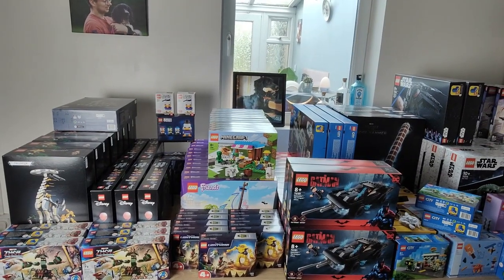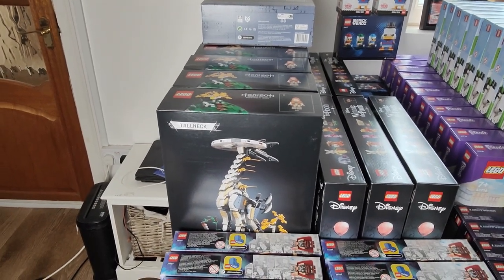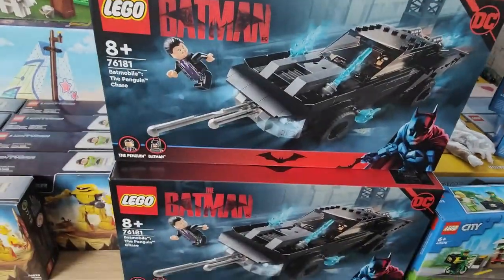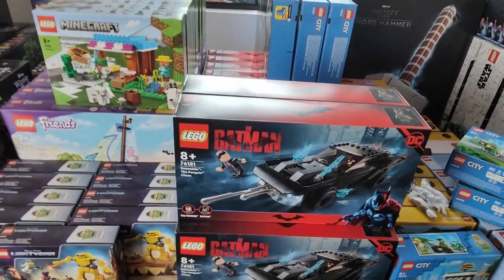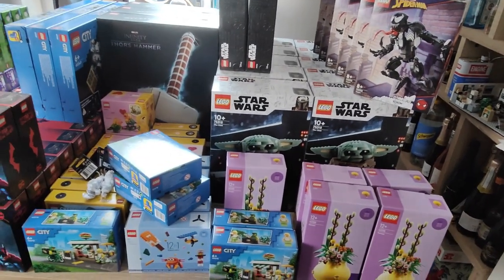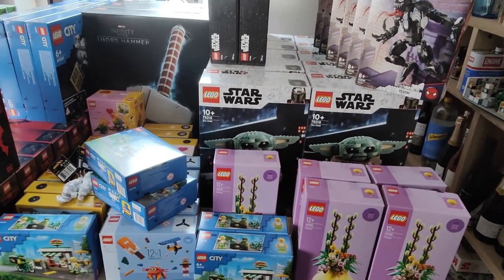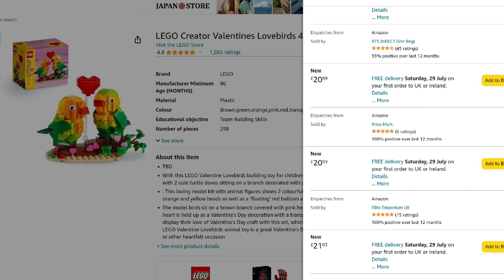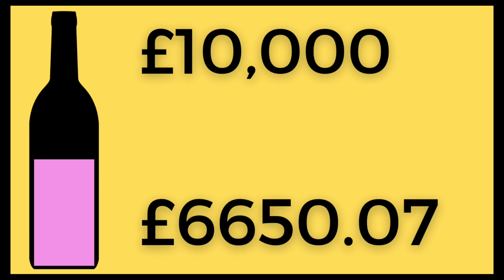Lego Investing, a £10,000 experiment. Part 7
This video series will show a 10k spend on Lego. The purpose is to make financial profit within 12 months. All sets bought within this series have been meticulously researched and hopefully will rise above values payed, post retirement. The purpose of this series is for entertainment only.